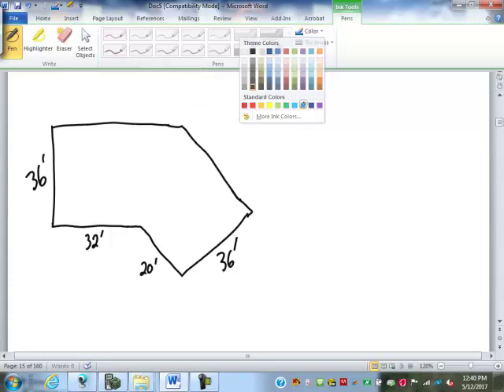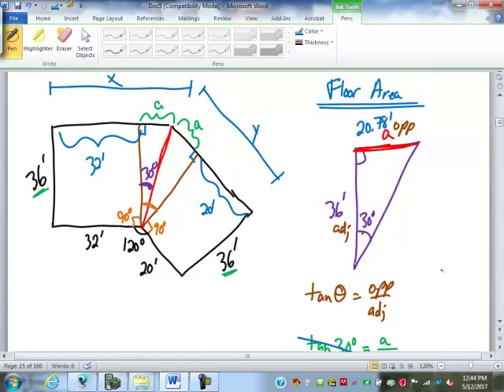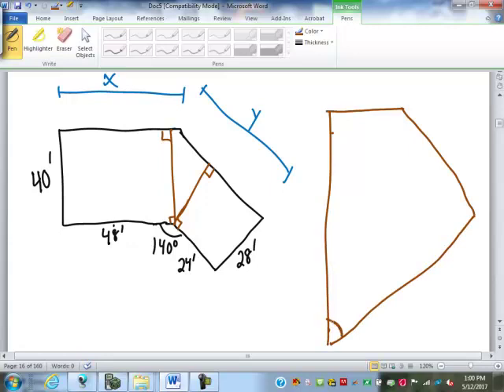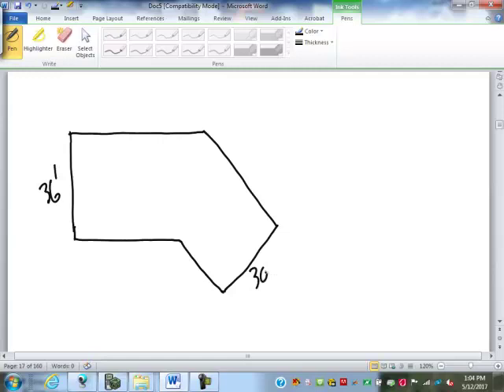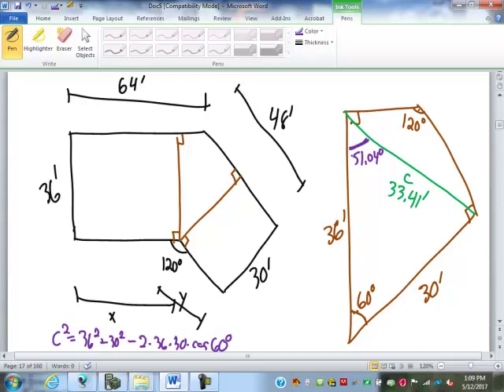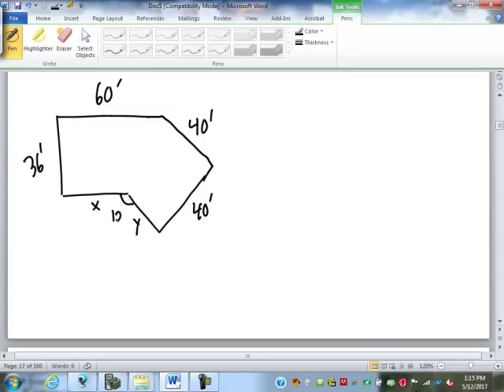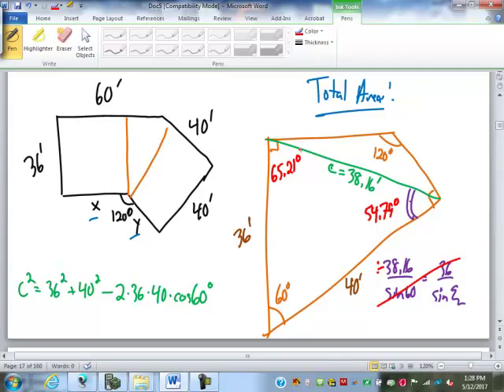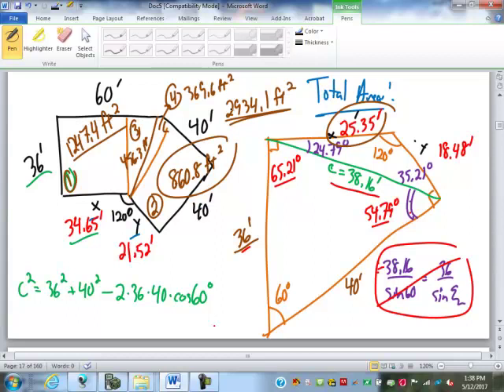40 Angled Foundations